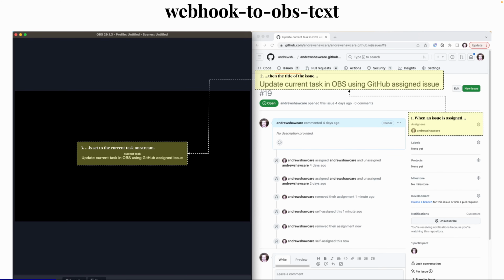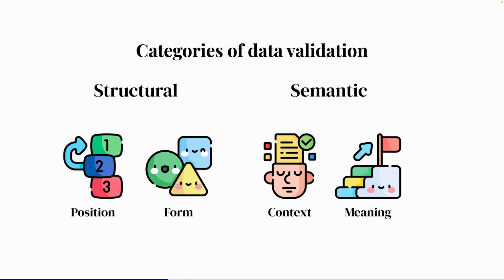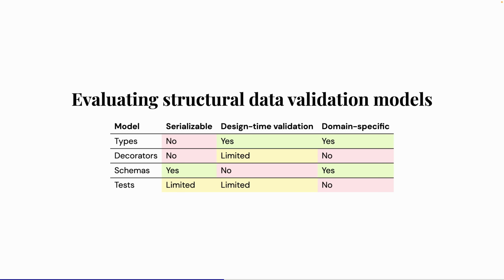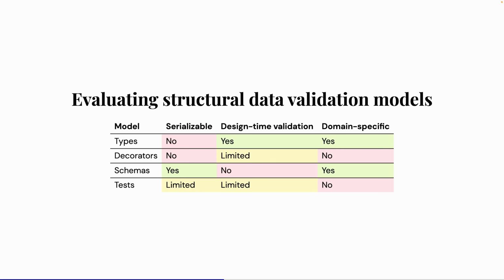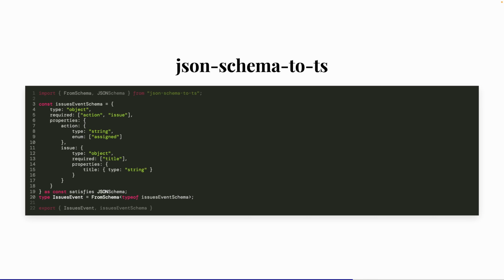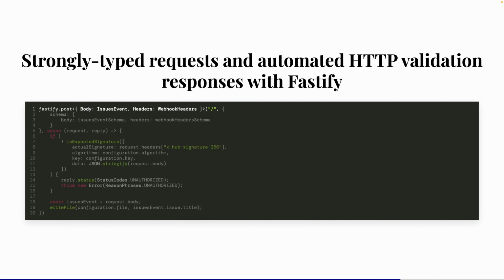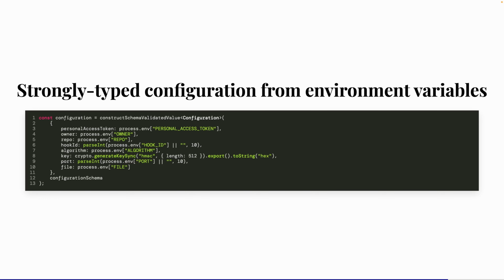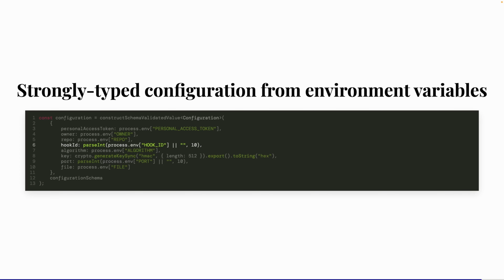Schema-driven types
Today, we'll be exploring the topic of schema-driven types and their significance in data validation.